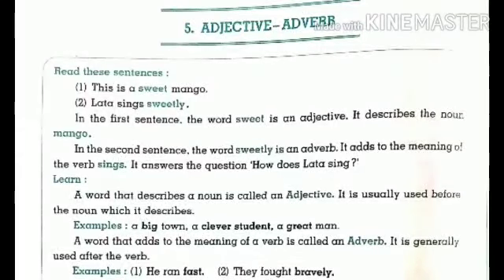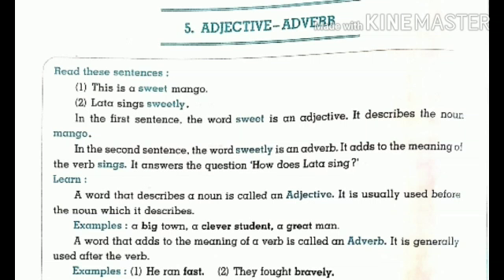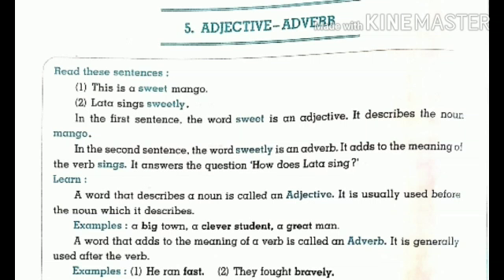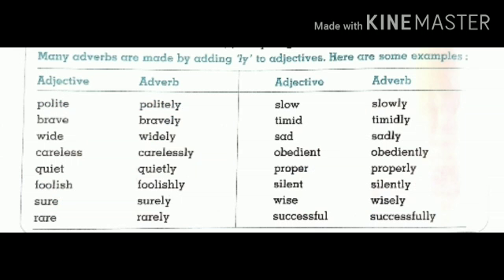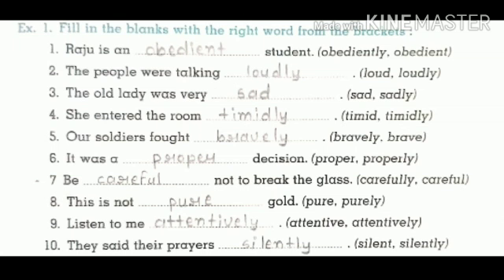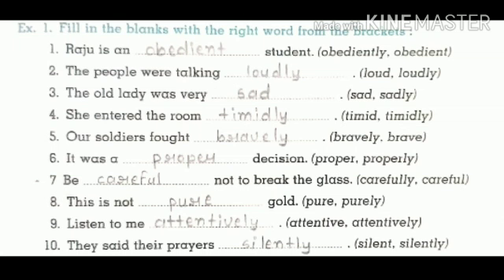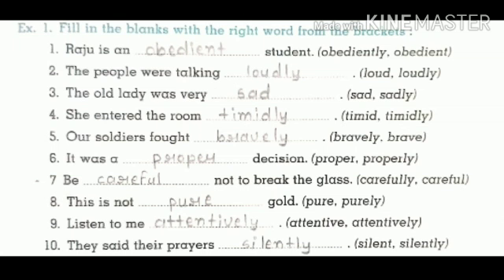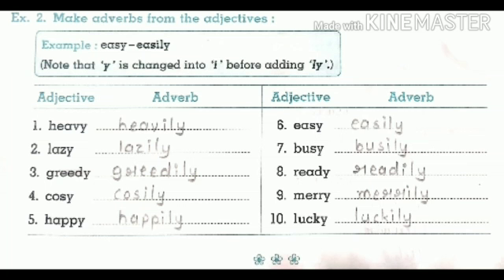STD 4 English grammar adjectives by pooja mam 31/8/20